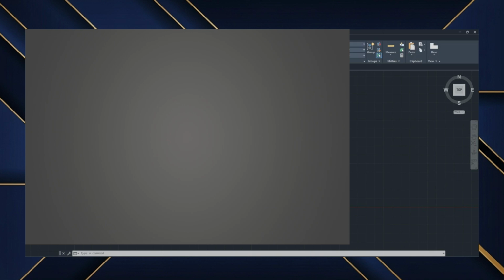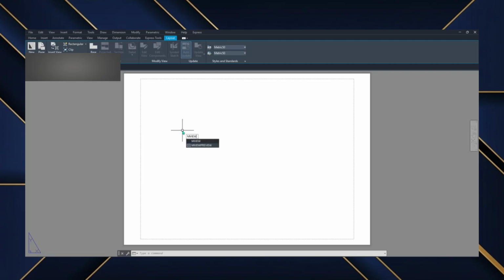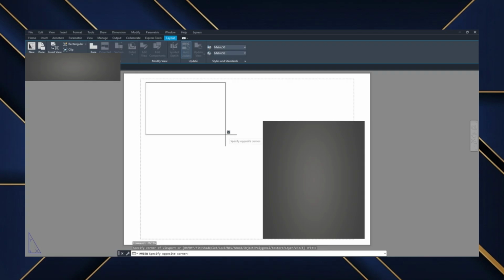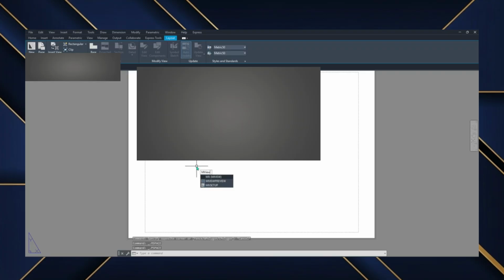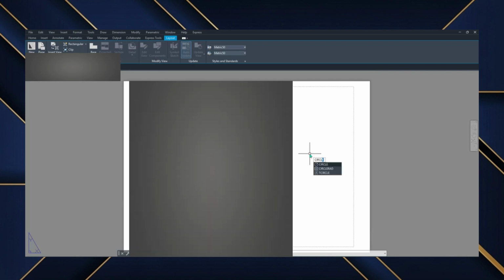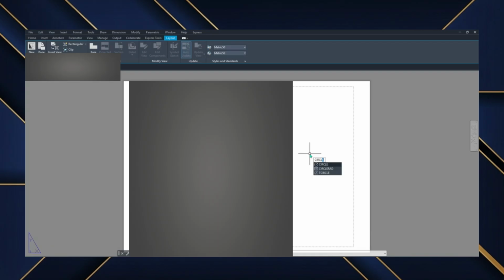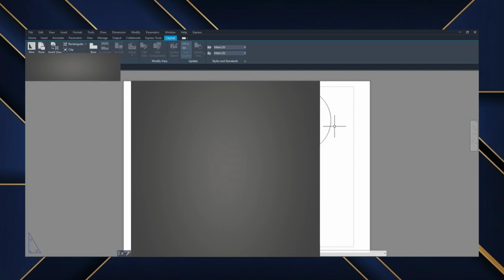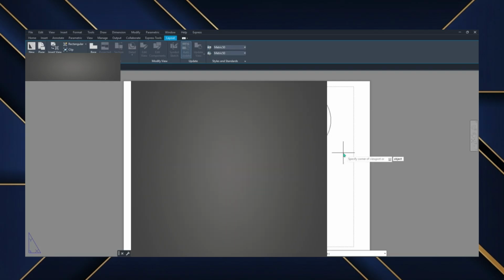AutoCAD How to Create Multiple Viewports & Circle Viewports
Learn the exact process for setting up multiple viewports and creating circular viewports in AutoCAD. This tutorial covers the MVIEW command, layout configuration, and how to convert closed objects like circles into active viewports for professional technical drawings. This workflow is essential for creating detailed layouts and managing complex drawing views efficiently.